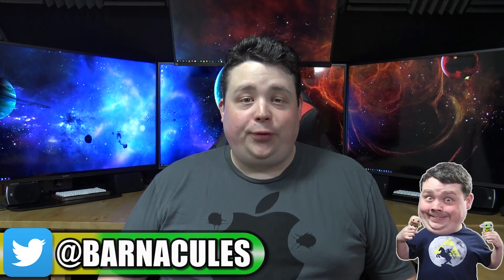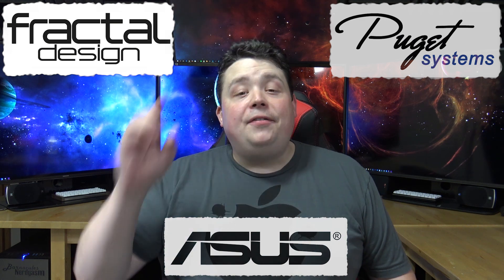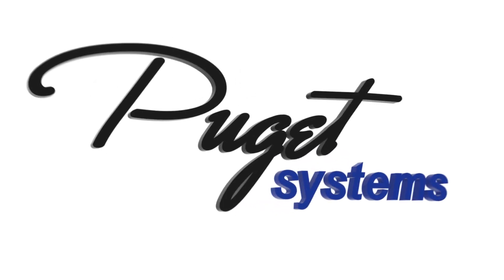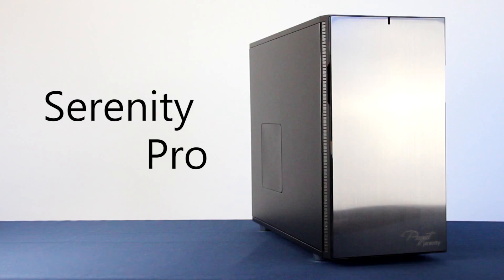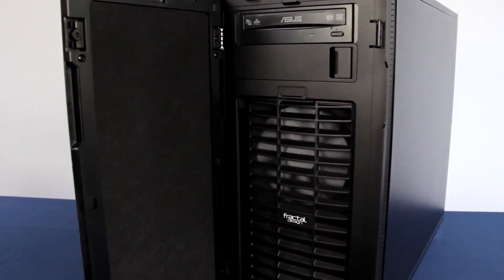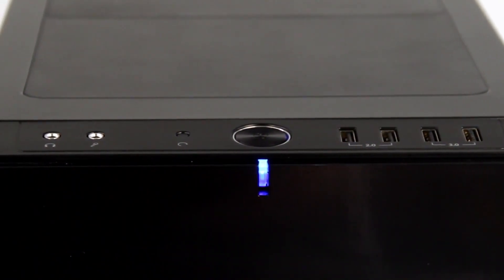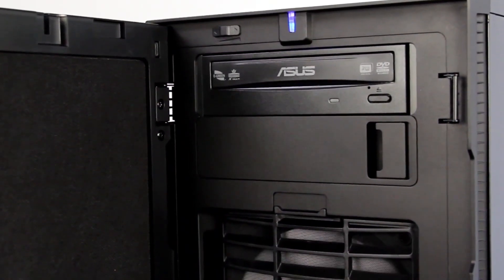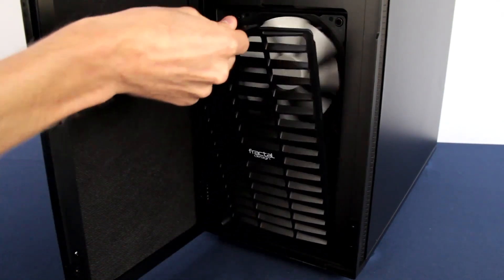Win a Fully Built High Performance Gaming PC Values @ $2800 USD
UPDATE: The contest has ended and the winner has responded to the email. Please congratulate Collin S. for winning the PC in the comments below!

I teamed up with Fractal Design, Puget Systems & ASUS to giveaway a fully built $2800 gaming system. This is an international contest & shipping will be covered!. You can enter by following the directions below!

▼ How to Enter Contest ▼
1) Open in your web browser
2) Complete the (4) required actions
3) Optionally complete bonus actions for more chances to win

▼ Contest Information ▼
Contest starts on 5/27 and runs through 11:59PM CDT on June 10th. A winner will be selected at random through the gleam contest management system and the winner will be contacted via email. The winner must respond to that email within 48 hours otherwise they forfeit and another winner will be selected until the prize is successfully claimed.

▼ Puget Systems Build Specifications ▼
Fractal Design Define R5 (Titanium Grey) Case
Crucial 16GB DDR4-2133
ASUS Nvidia GeForce GTX 970 4GB Quiet
400GB Intel 750 PCI-E SSD (2200 MB/s)
2.0TB Western Digital Red 5400
ASUS 24x DVD-RW Drive

▼ Questions & Answers ▼
Q) There is no way that system is worth $2800.
A) They are not shipping you a box of components to build your own computer. This is a fully built and extremely well tested system. If you watch my other videos you will see that Puget Systems has several hundred check points on each system and it goes through rigerous testing both burn in and hands on. They also take each and every machine into a sound and heat controlled room and conduct FLIR testing and give you a book with all the temp readouts of the hot spots in the system and optimize airflow for the components selected. They even design their own inserts for the cases that are custom laser cut to place fans in the optimal locations to run at low speed and maximize air flow. A lot of people just look at this as a box of parts giveaway but you're actually buying a computer that is guaranteed to run like a Swiss swatch in an amazing warranty and a huge amount of additional information that is online and in a book they provide to you including a screen shot of every single BIOS entry and the thermal imaging stuff. They also give you free labor on upgrades for the life of the computer. Just watch this video, it should clear things up!

Q) This is such a scam. This will only give youtubers more subscribers to their channel and make them more money. I want to see how they pick the winner then we can talk.
A) Since you're new around here I'll explain things for you and other people that might think this. The winner is picked by a 3rd party called Gleam.io which is an online contest company that is designed to keep this completely 100% fair and random. We have absolutely no control over who gets selected as the winner when the contest ends. Also the winner of the system will be announced publicly at the end of the contest and if they don't respond another winner will be picked until someone takes delivery of the system which is clearly stated in the video. Also realize we are partnered with ASUS, Fractal Design and Puget Systems which are all huge reputable companies that have zero interest in scamming anyone since they stand to gain a significant social media following from this contest if they stay on the level and they need to retain those people through being honest. Also to address your other observation this contest is to gain more social media following for the parties involved, nobody just gives away a $2800 computer without standing to gain something from it. There is no such thing as free, you're actually paying to use YouTube right now by watching advertisements and if you chose to use ad-block out of protest for people making a living you're still making them money through the collection of analytical data from your viewing patterns and how long you watch certain content. The difference here is that this contest is completely transparent and it's very clear from the actions what all the parties involved are trying to gain and that should be enough for people to decide if they want to enter or not. Now that you know how it all works do you still think this is a scam?

Q) Does it come with an operating system?
A) Yes, it will come with a copy of Windows 10 pre-installed, configured and vetted.

18Su2PV63BabMZWwYEhgXC8obK1XBVveCp